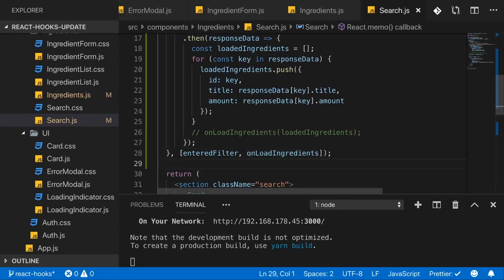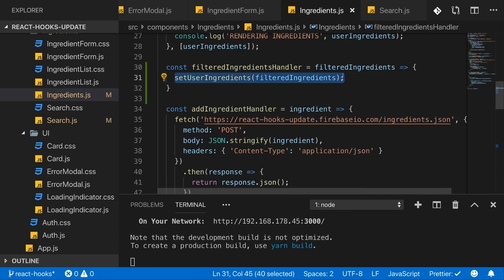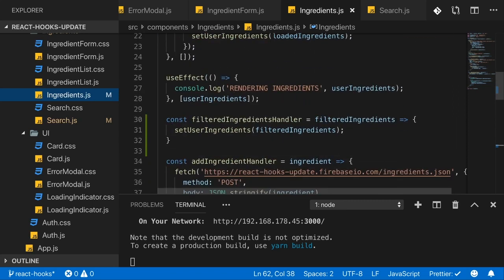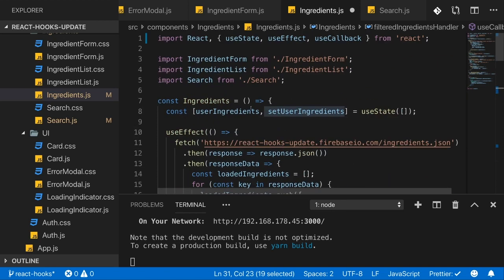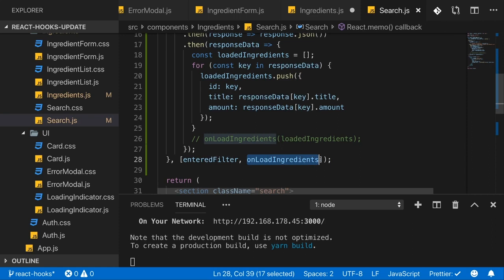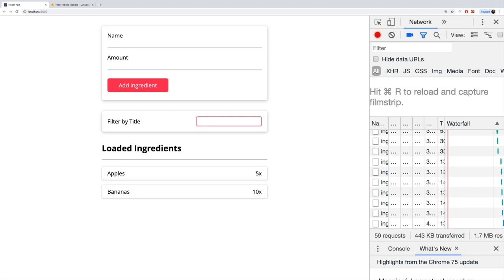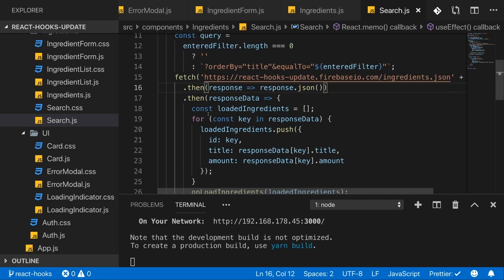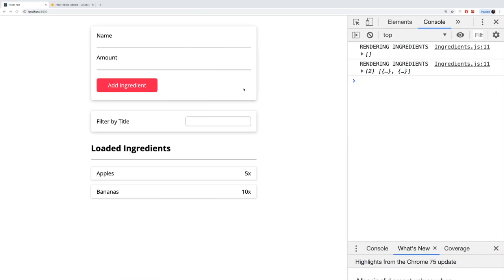react hooks 16 usecallback